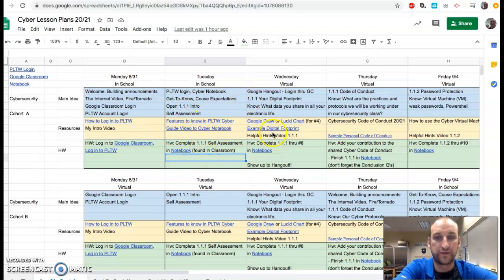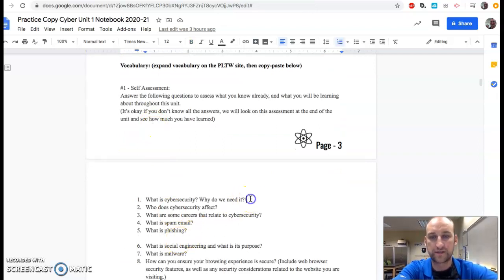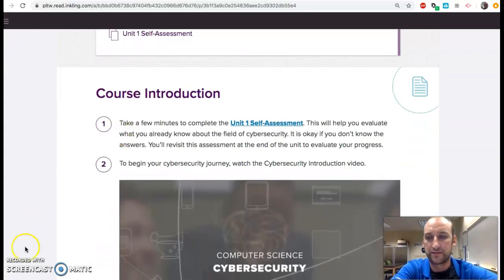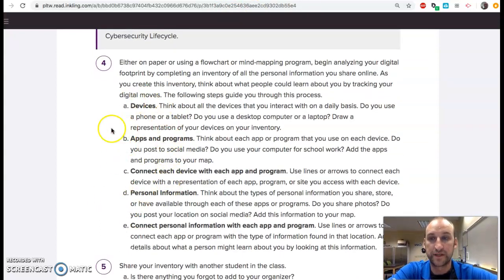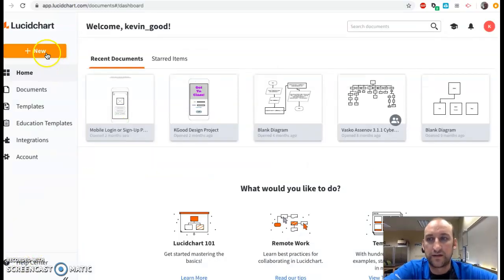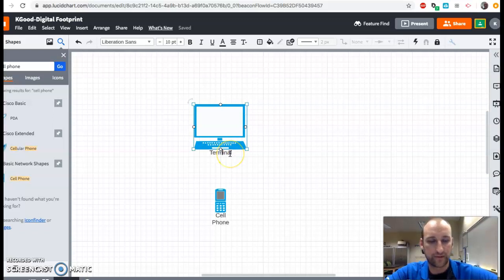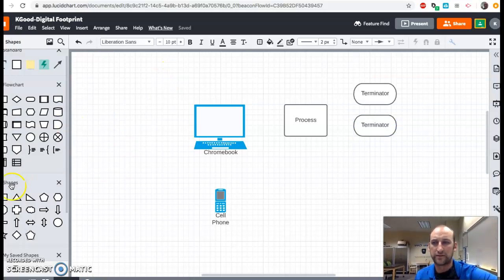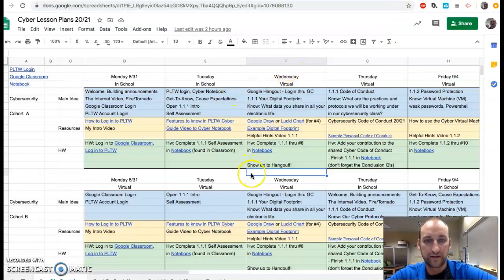1.1.1 Helpful Hints Cyber